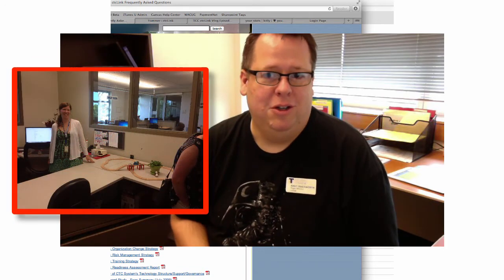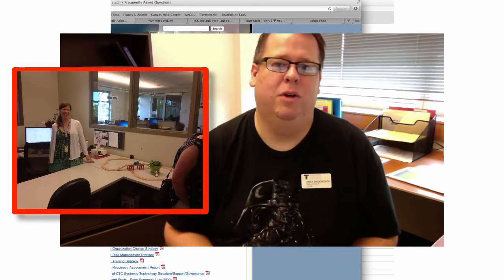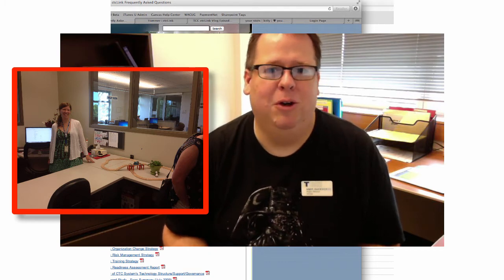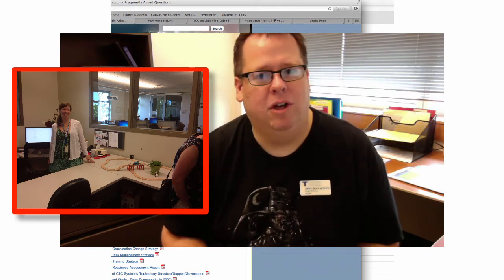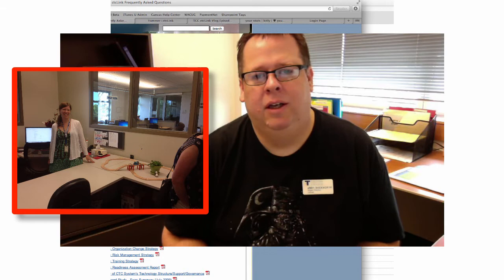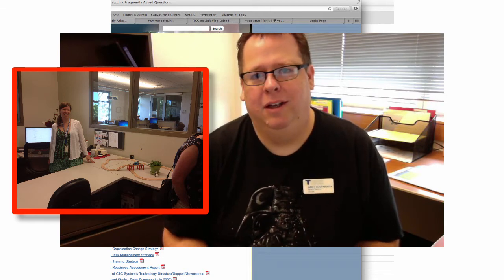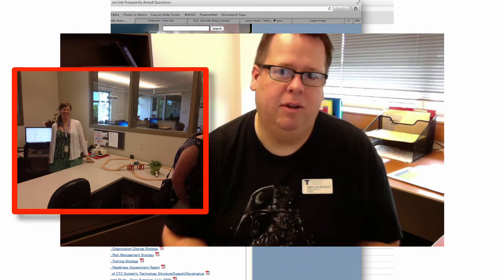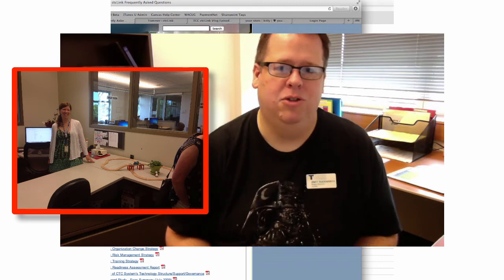TCC ctcLink Vlog: Episode 4 Part 1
Topics: Episode 3 winner and Global Solutions